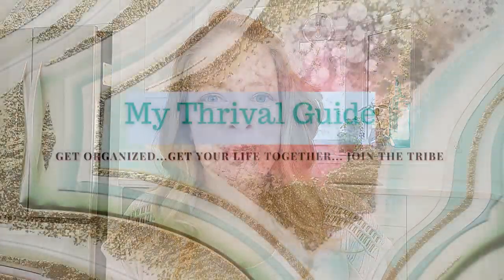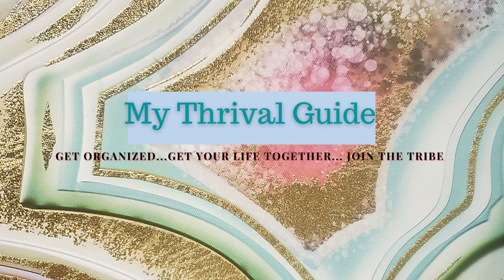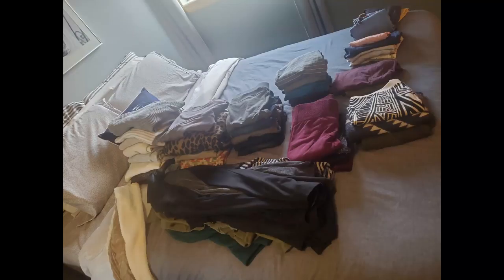CREATE A SUMMER CAPSULE WARDROBE BY PURCHASING NOTHING AT ALL. Steps to Find Your Favorites.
Want to be summer ready?  Want to have the easiest summer yet?  Want a grab and go system, so you can say yes?  Want your life to stay organized in the meantime?  I got you honey!!!  That is what I want too.
Follow along while I show you how.
We can do it together, with tricks and tips I have learned along the way.  It is super simple, and I know you will just love it!

I know you have heard about a CAPSULE WARDROBE and thought... why would you do that?
I will tell why you do that.  You make a capsule wardrobe to look stylish, put together and to get a life!  You no longer have to stand in front of the closet for an hour wondering what to wear, only to put on something that no longer fits, and reach back in for the same outfit you always wear.  It is simple, and takes WAY WAY LESS TIME THAN YOU THINK!
Give it a shot... you have nothing to lose.
I am excited for you… and I am excited for our journey together.
You have FOUND YOUR VILLAGE... YOU HAVE FOUND YOUR TRIBE!
Welcome to My Thrival Guide... We will see you soon.  MUAH Lex